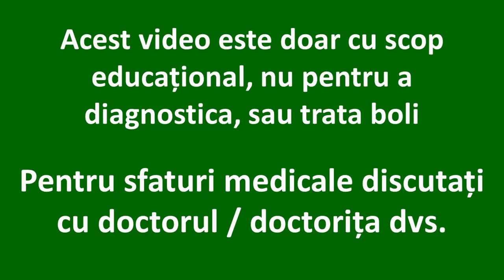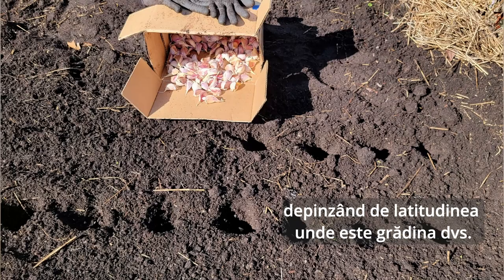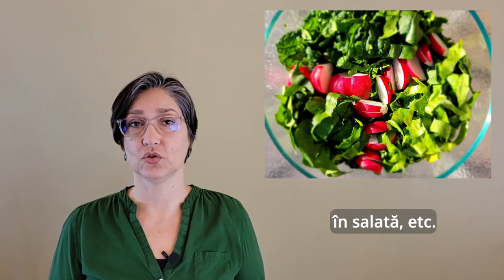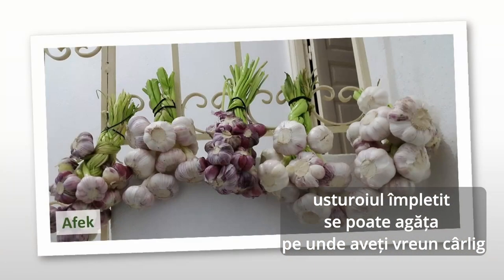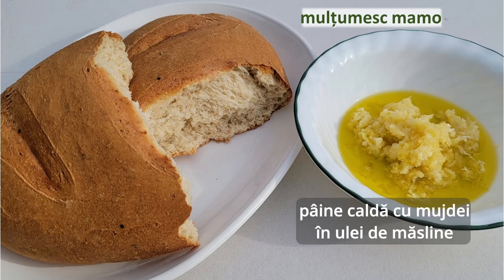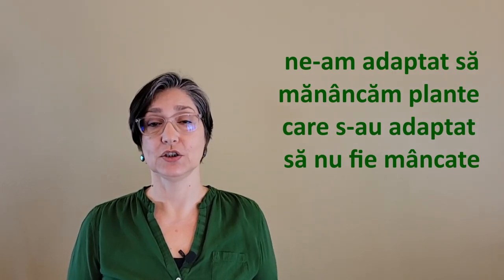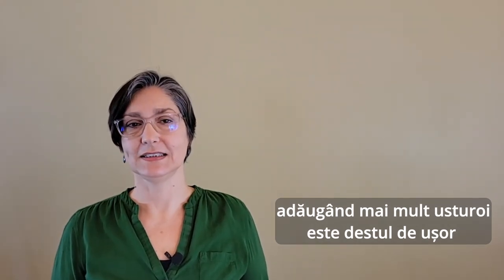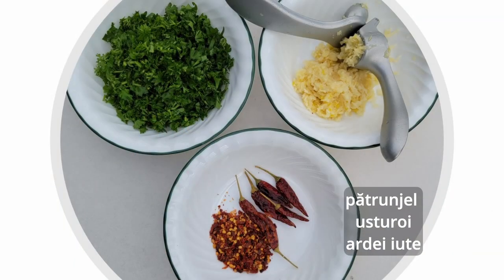Usturoi Allium sativum Amaryllidaceae o plantă culinară cu multe beneficii pentru sănătate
usturoiul este nu numai gustos, dar și foarte sănătos, cu câteva excepții
ușor de cultivat și cu multe aplicații culinare